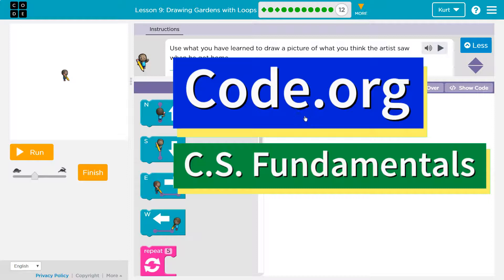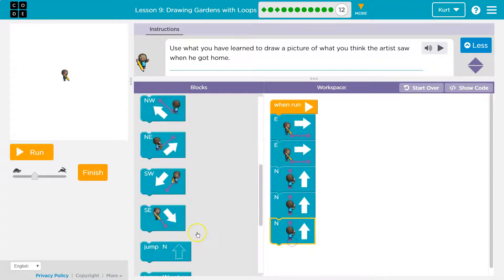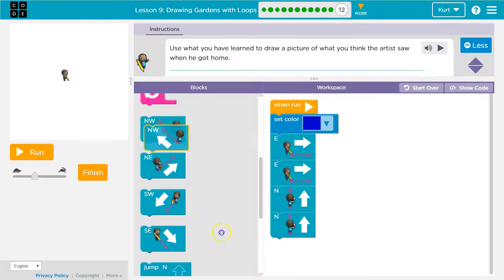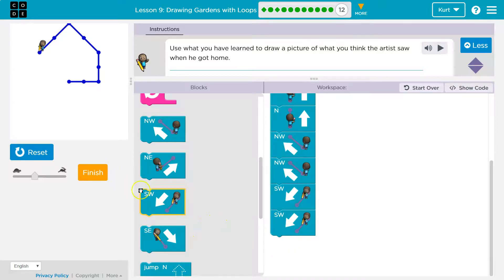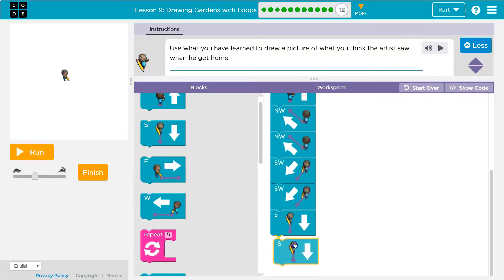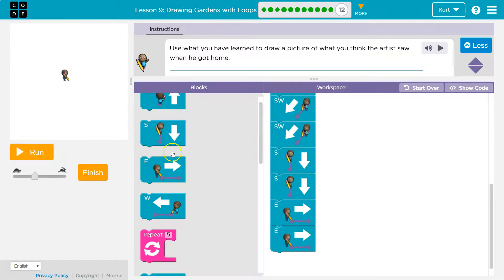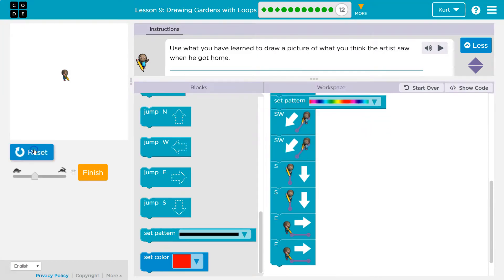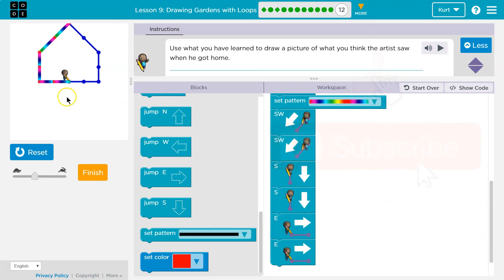Drawing Gardens with Loops Lesson 9.12 Course B Code.org Tutorial with Answers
Drawing Gardens with Loops is lesson 9 of Code.org's C.S. Fundamentals Course B. This course is an excellent way to learn coding. Each part challenges students to accomplish a new task while learning computer science concepts. This particular course,  C.S. Fundamentals is often used in elementary middle school. In this video I walk through step-by-step how to get the right answer for this puzzle. Tutorials for more lessons are linked below.